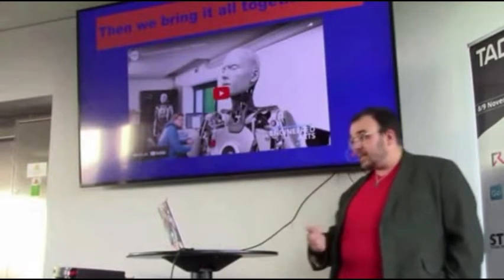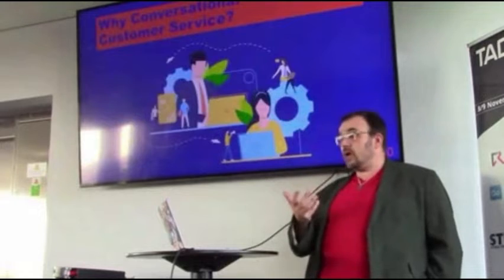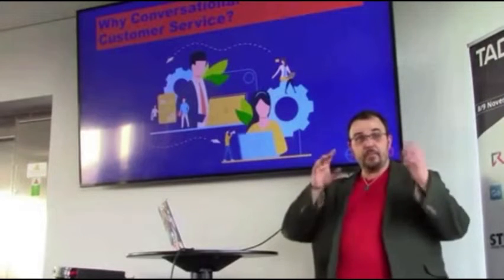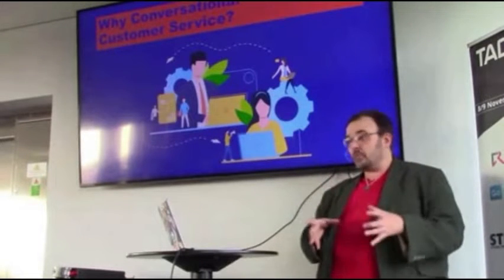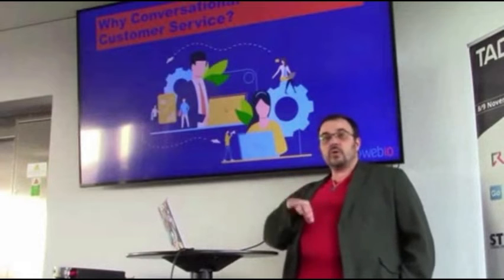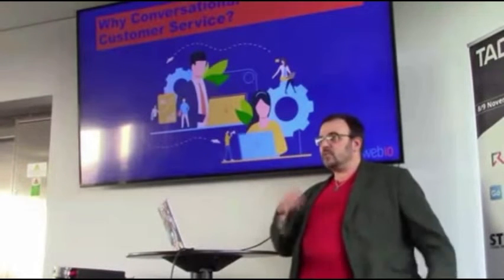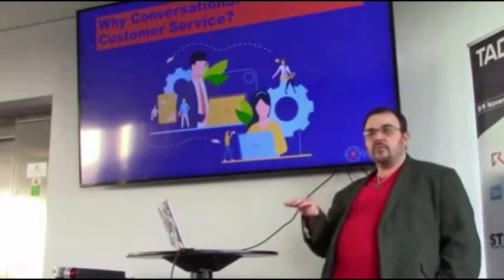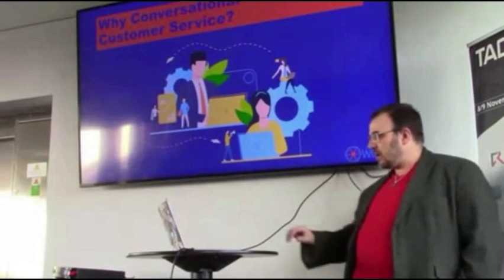Future of Conversational Interfaces Preview Snippet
👉Webio's Chief Technology Officer, Ben Waymark, spoke on "The Future of Conversational Interfaces. And How We Get There" at the TADSummit 2022, in Nov Aveiro Portugal.

In his talk, Ben takes us on a journey to show how we arrived at where we are today with conversational AI, the current wins and the bright future.

👉Conversational customer service is likely to be a big driver because:

•Starting with an ID&V means we can definitively ID the customer.
•We can get contextual information through the CRM.
•The use cases and outcomes are specific.
•There are clear commercial goals and aims:  reduce call wait time, give customer care agents meaningful rather than repetitive tasks, upsell and cross-sell.
•So when we are building a Conversational Platform as a Service (CpaaS) these are the elements and experience gaps we are bridging to make a truly conversational platform:
•Restful APIs
•Good programming/development tools that facilitate rapid development
•Solid basis in conversational Text then move on to Voice
•Get and keep the context
•Great UX-driven conversational design
•Get nomenclature, vocabulary and accents right
•Self-learning/self-correcting training for growth